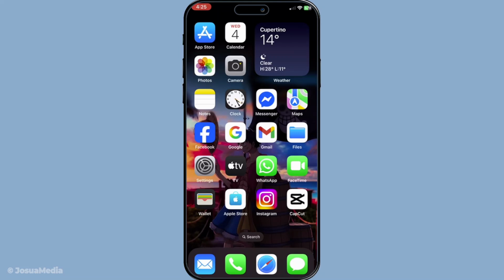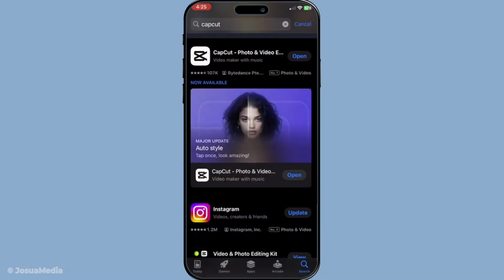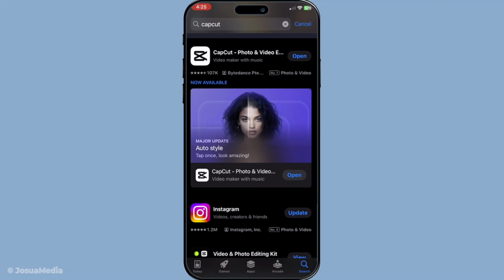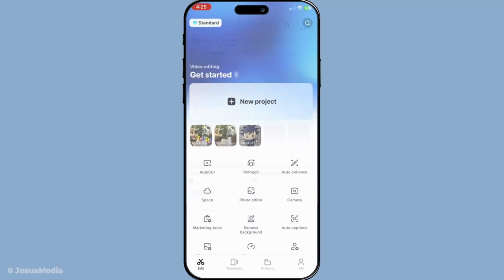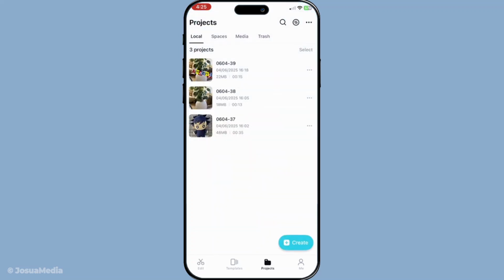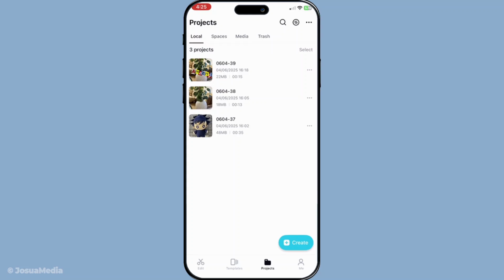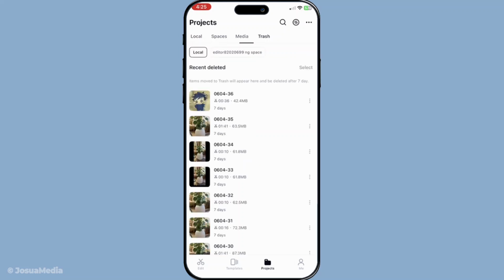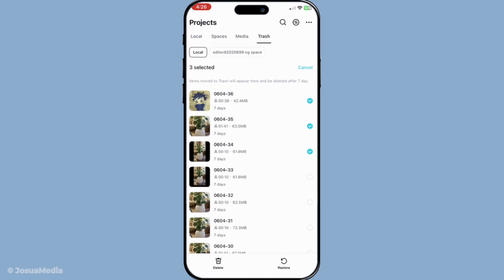How To Get Capcut Back After Deleting (Full 2025 Guide)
In today's video we are covering: capcut,capcut tutorial,capcut video editing,capcut editing,how to download & use capcut 2025 after usa ban,capcut edit tutorial,capcut guide,how to remove water mark in capcut,how to remove capcut watermark,how to get back deleted capcut edits,capcut editing video,how to recover deleted capcut videos,capcut editing videos,capcut download,how to delete capcut outro,capcut tracking text,capcut export settings,capcut motion tracking